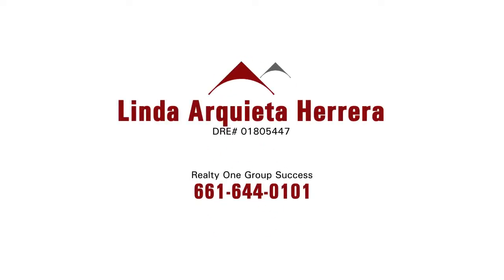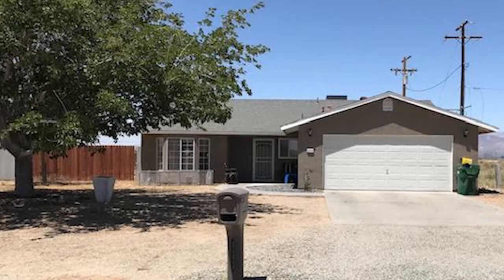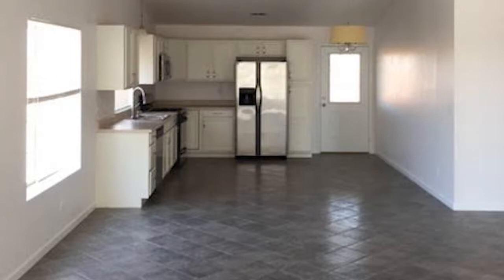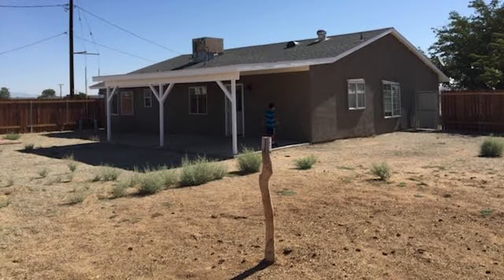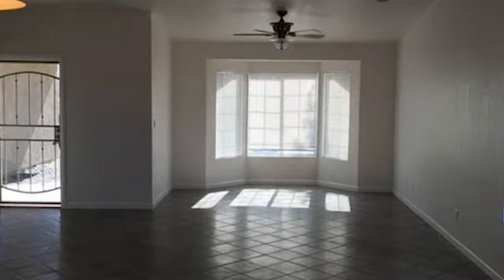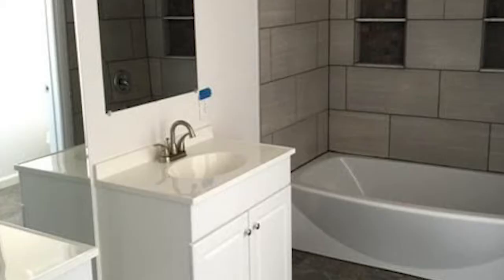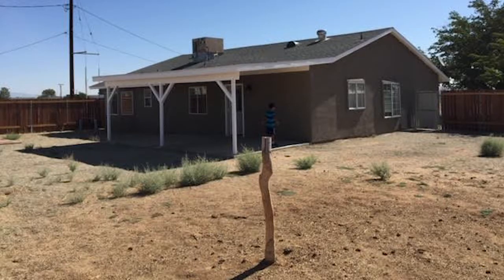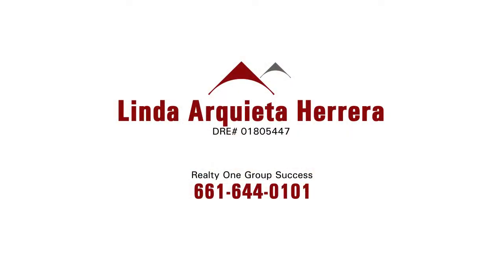Linda Arquieta Herrera Signature Listing on 99th Street in California City E244